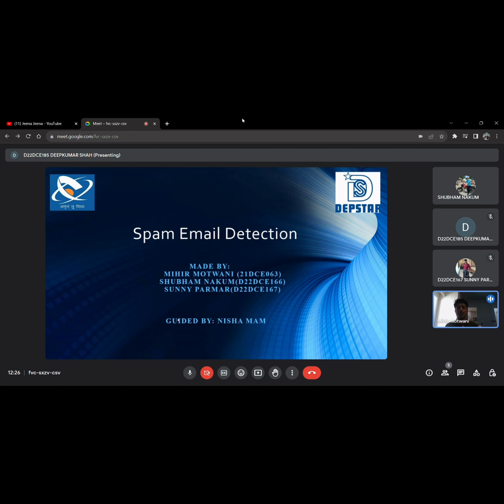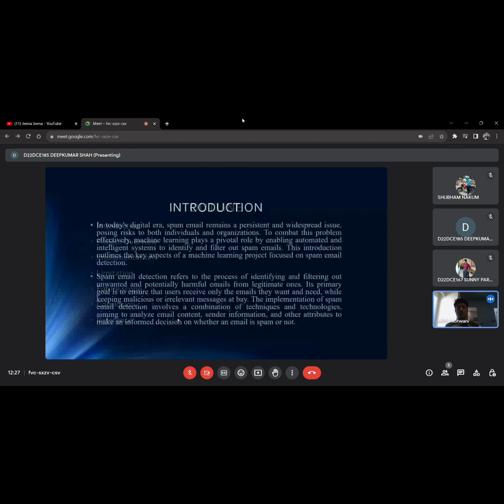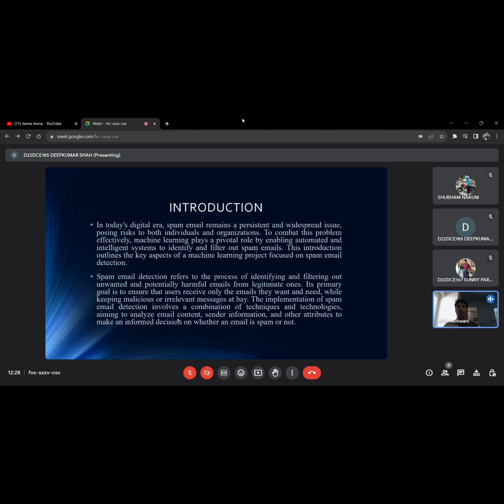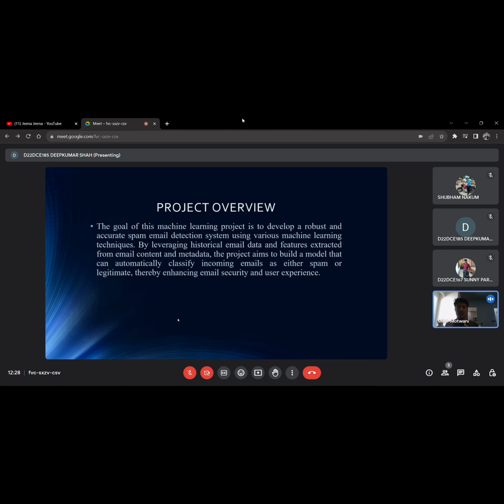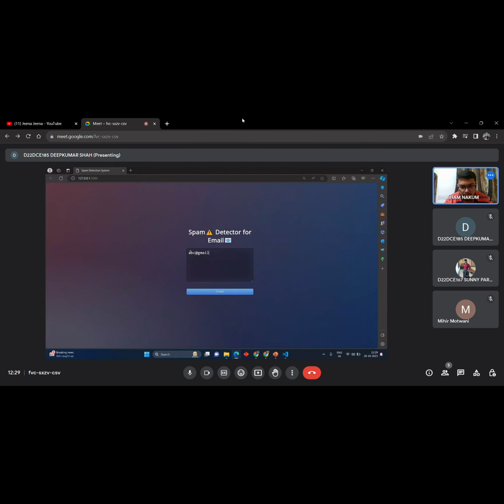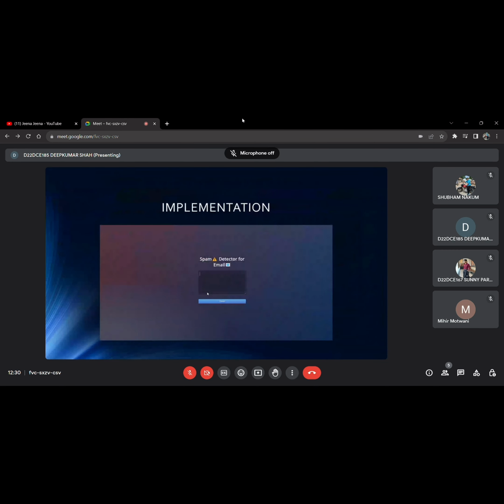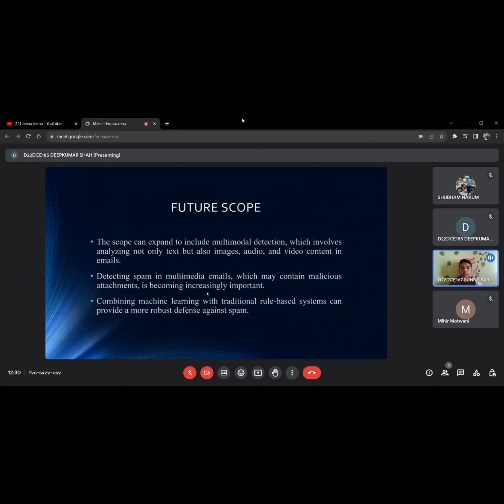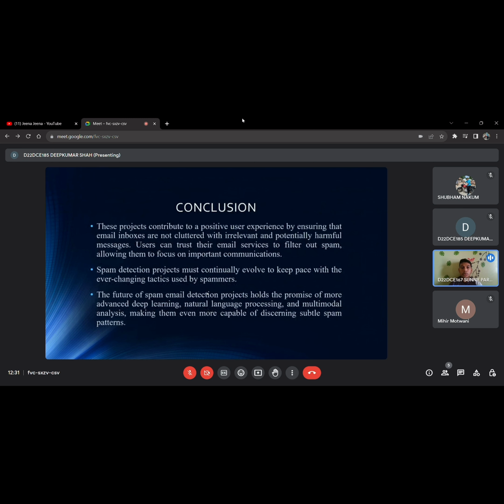Spam Email Detection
The primary objective of our project is to develop an accurate and efficient spam email detection system that can effectively filter out unwanted emails while allowing legitimate messages to reach the recipient's inbox. To achieve this goal, we employ a dataset of labeled emails, comprising both spam and non-spam messages, to train and evaluate various machine learning algorithms, such as Naive Bayes, Support Vector Machines, and deep learning models.